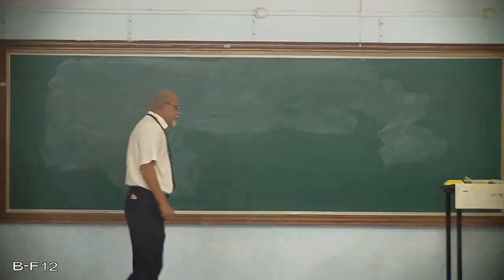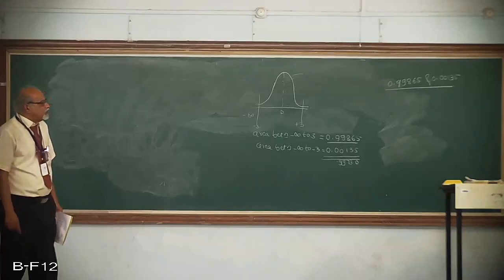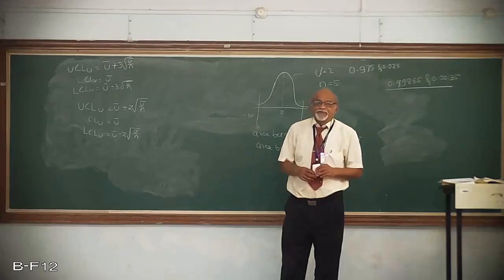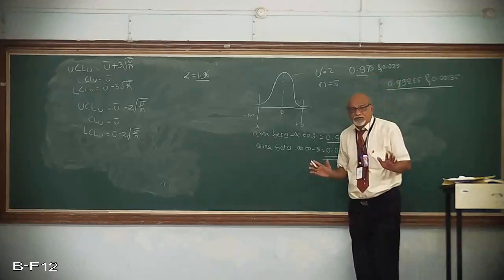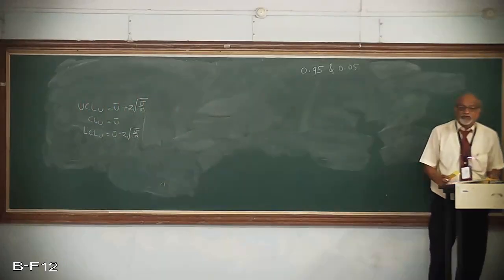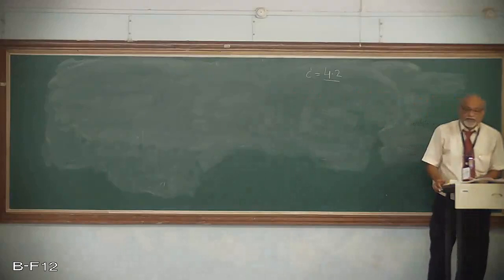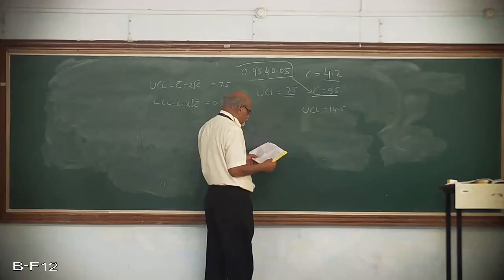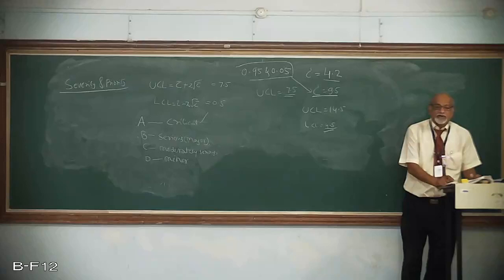18MIE21 Control Charts L-20